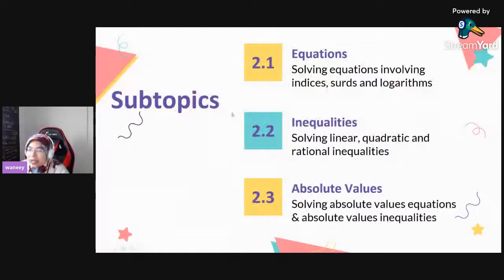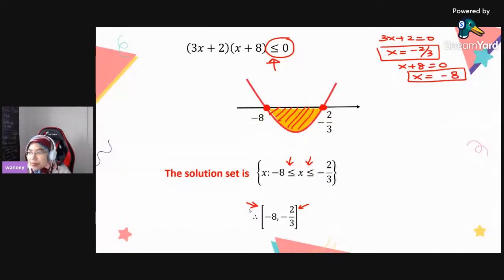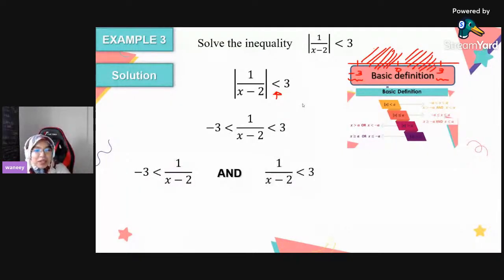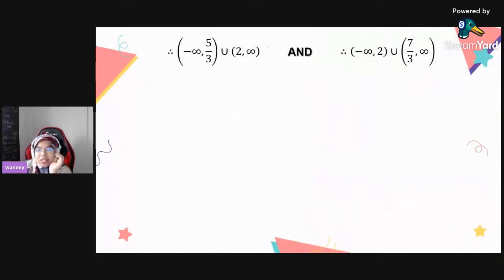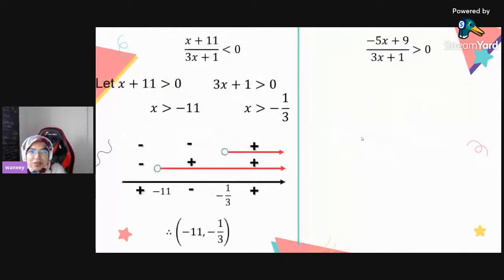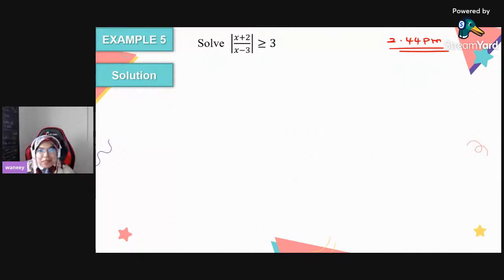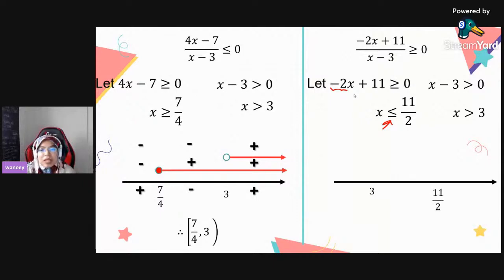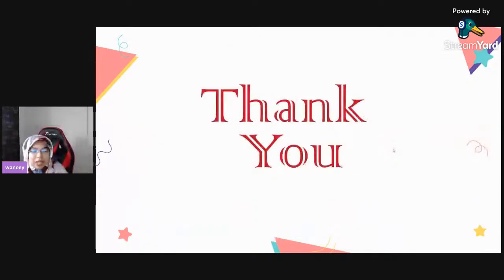Chapter 2 Lecture 4/4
2.3 Absolute Values
-continue from previous lecture